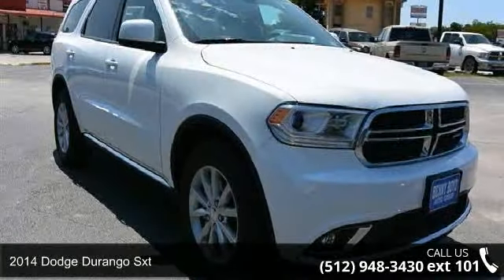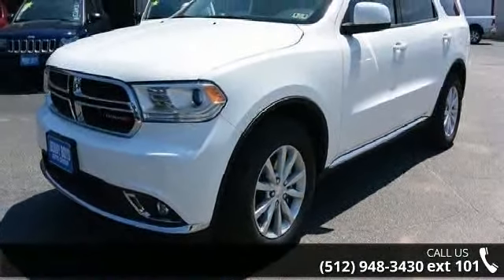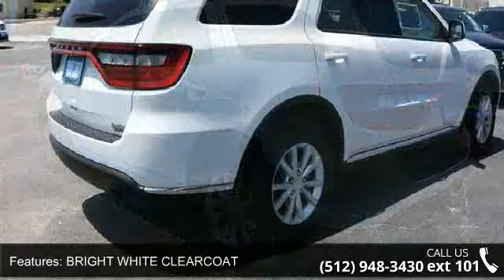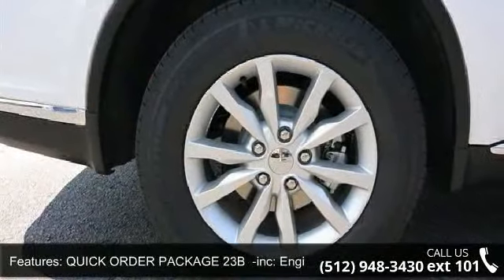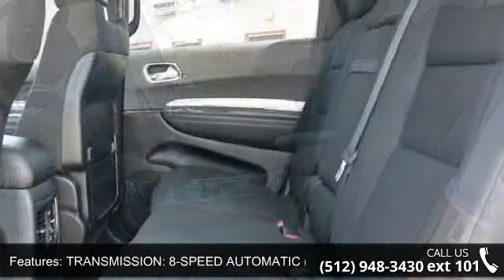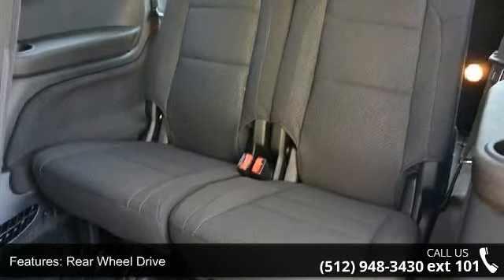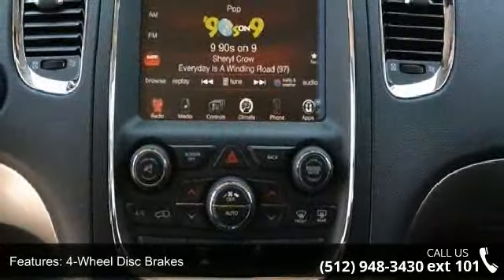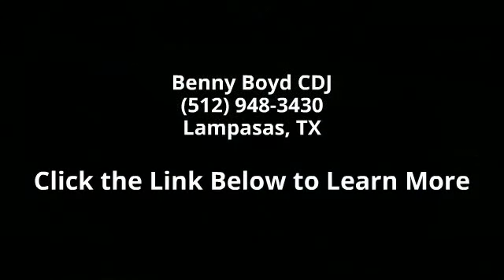2014 Dodge Durango SXT - Benny Boyd CDJ - Lampasas, TX 76550